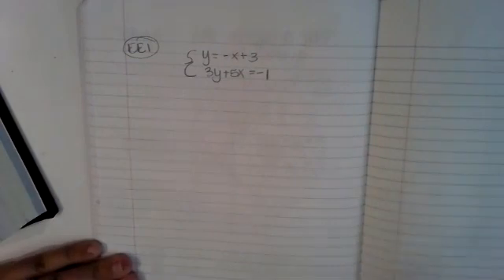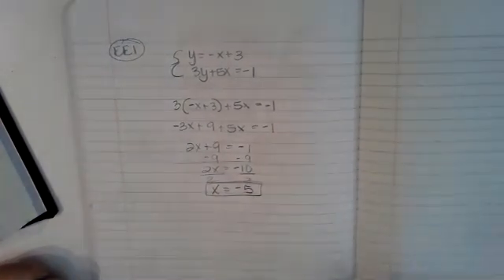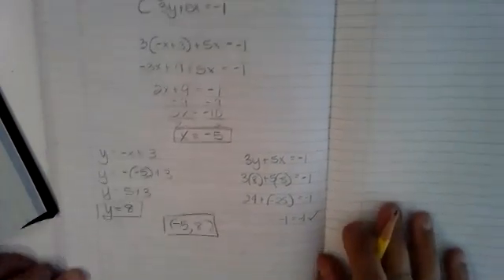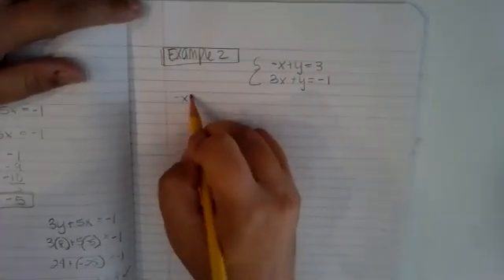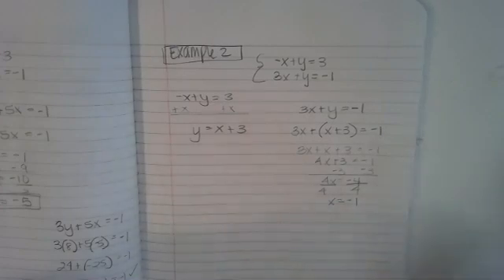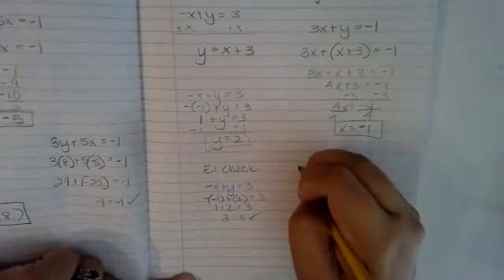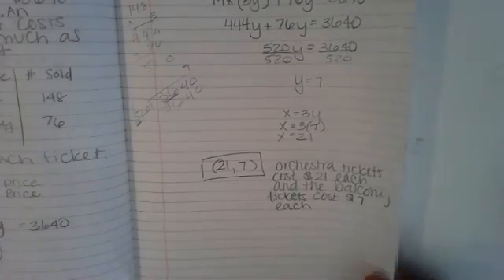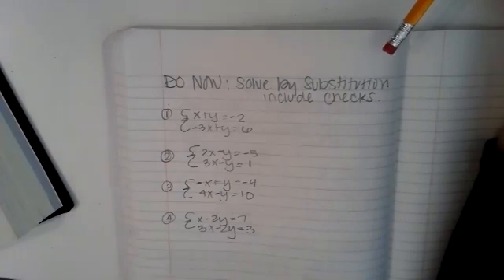system of equations substitution